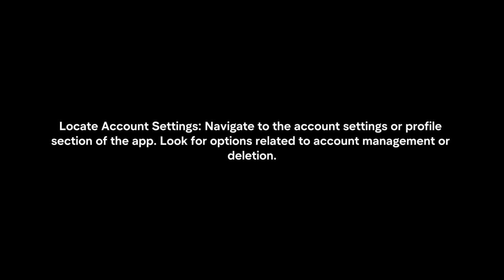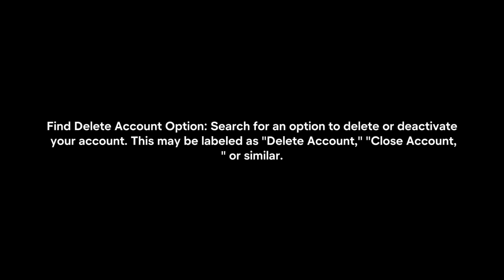How To Delete Rocket Money Account? (2024)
In this video I will explain How You Can Delete Rocket Money Account In 2024.